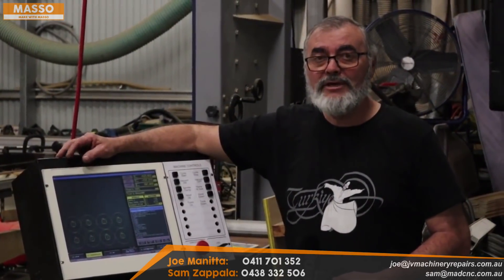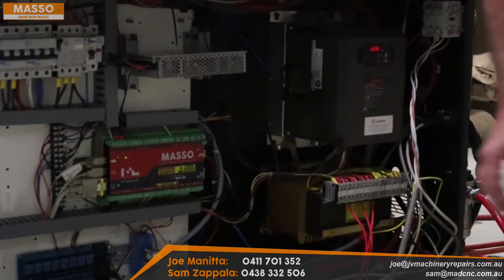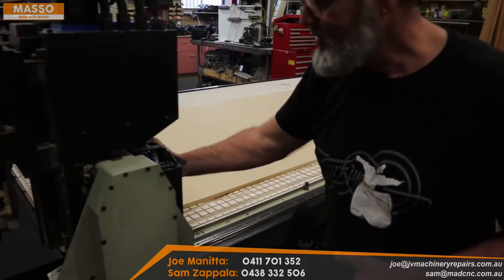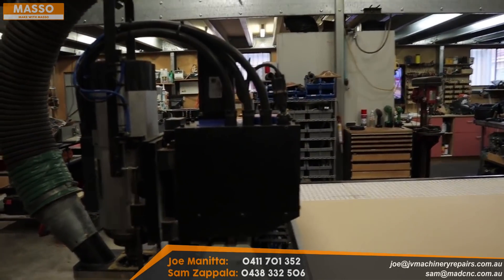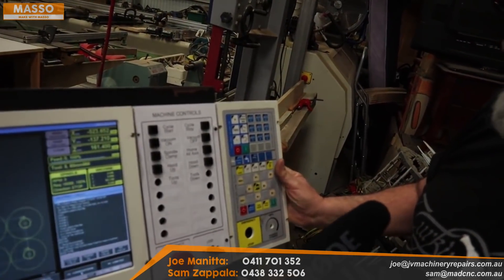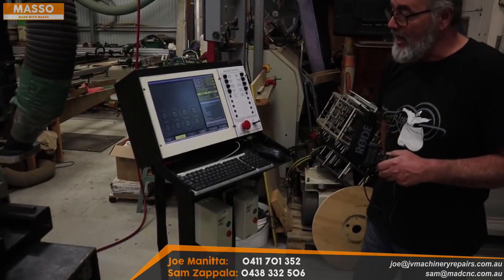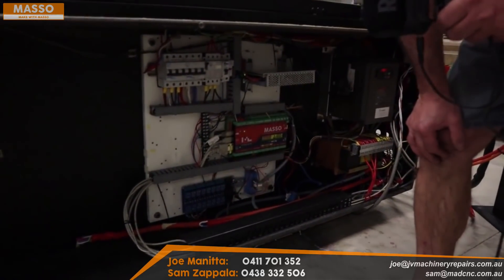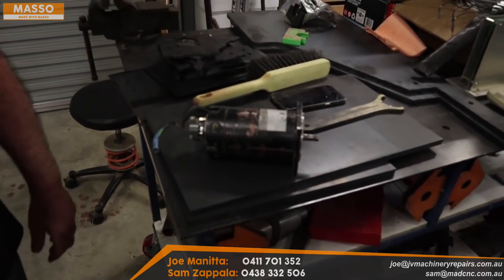MASSO Controlled CNC Wood Router With Automatic Tool Changer - Part: 1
Thanks to Sam and Joe from Brisbane (Australia) for sharing this great video showing the retrofitted industrial CNC wood router with automatic tool changer all controlled with MASSO CNC Controller.